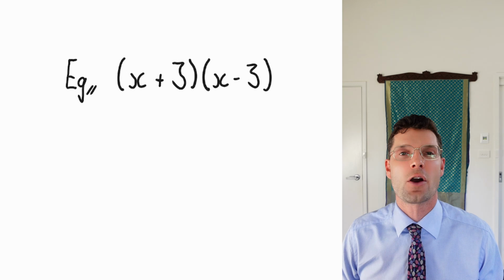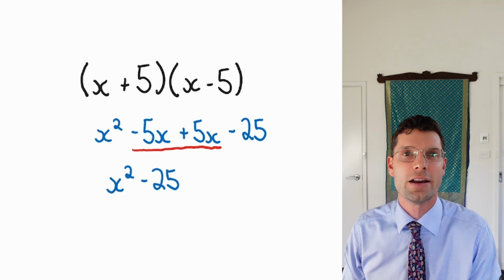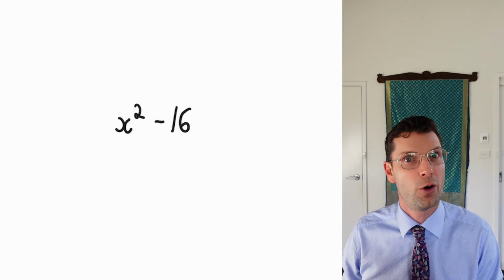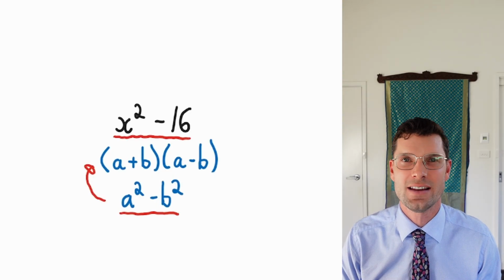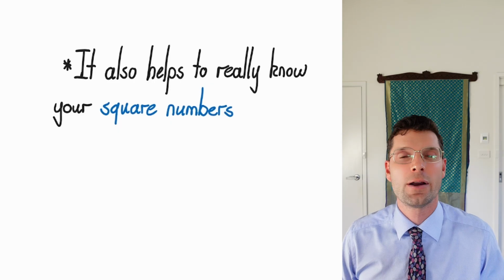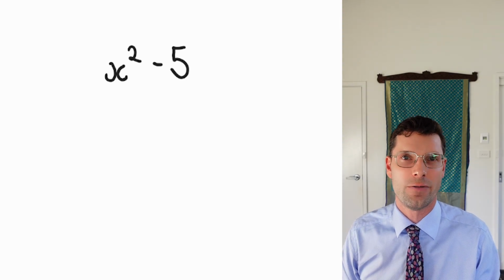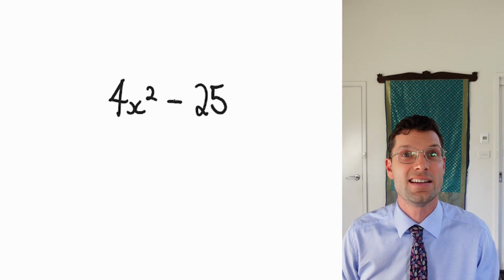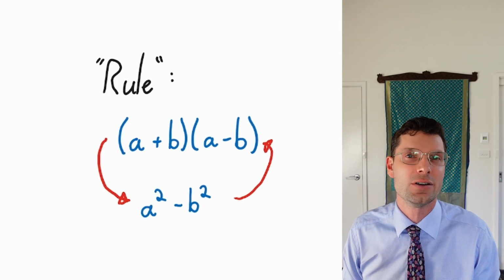Factorising with Difference of Two Squares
1) Expanding with Difference of Two Squares (Essential Skills!)